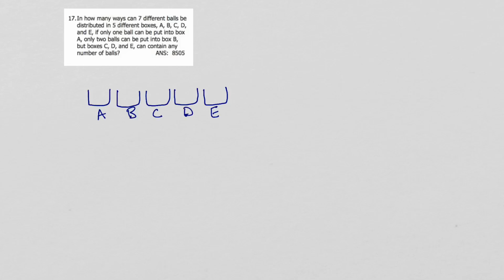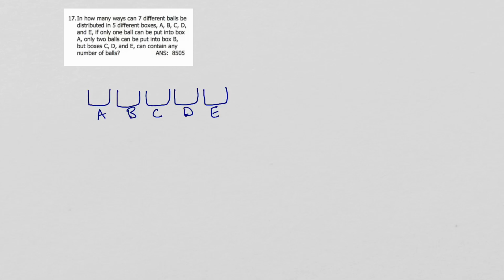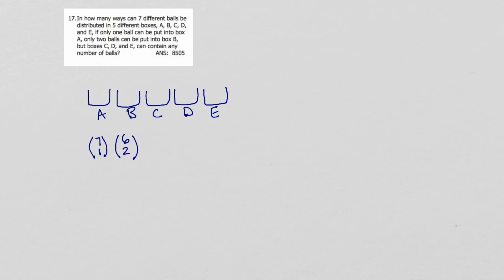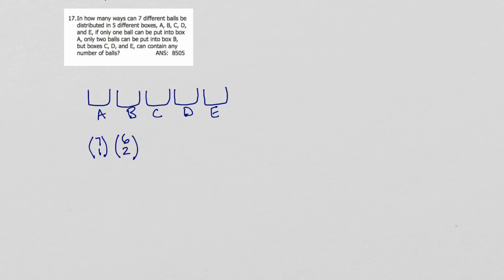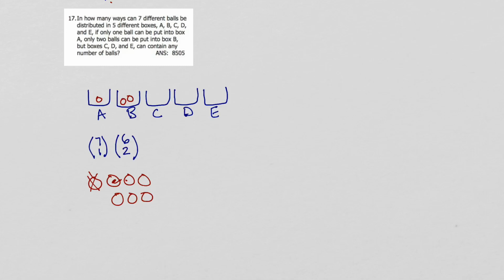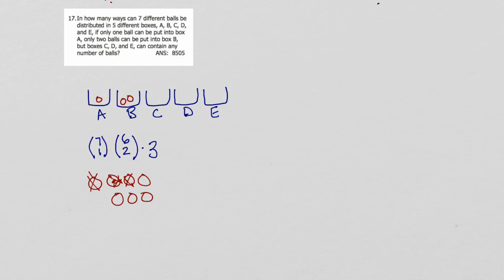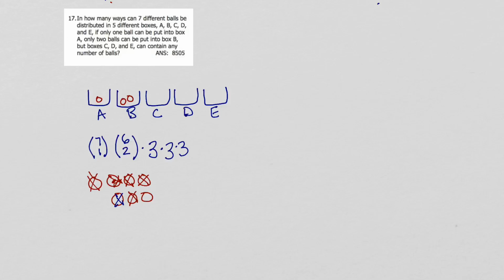06 Sample. Exam 03, Problem 17